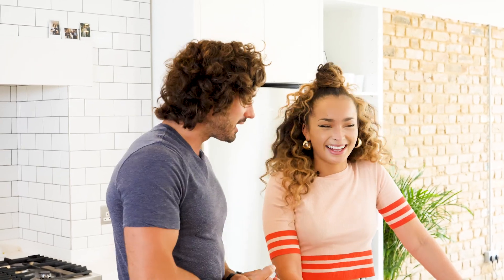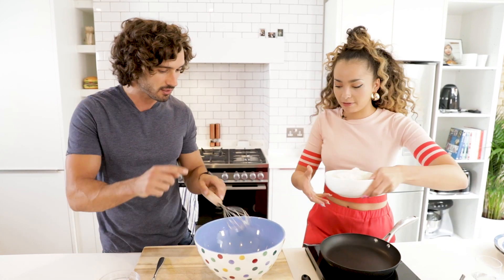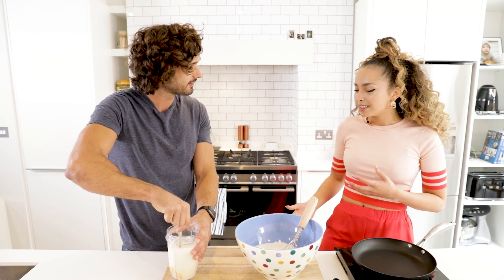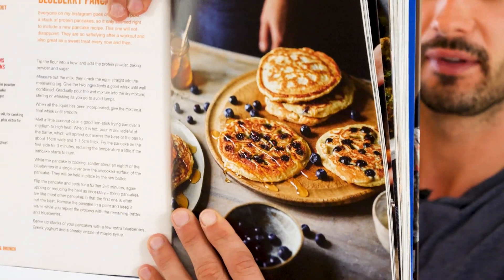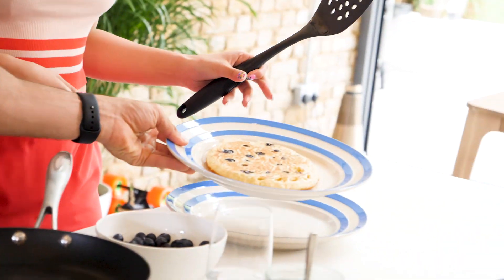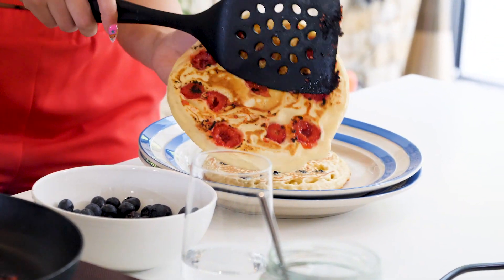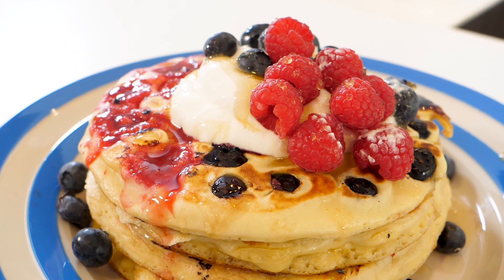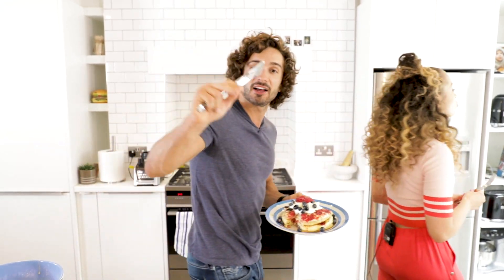Cooking With Friends | Ella Eyre | American Style Blueberry Pancakes | The Body Coach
I think me and Ella Eyre just cooked up the best stack of pancakes EVER!

It's from my book Cooking For Family and Friends